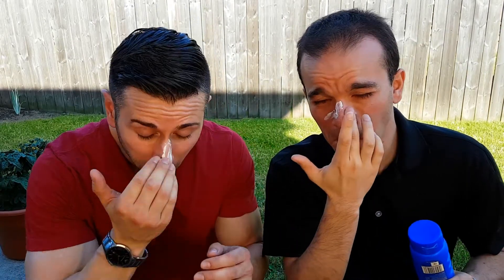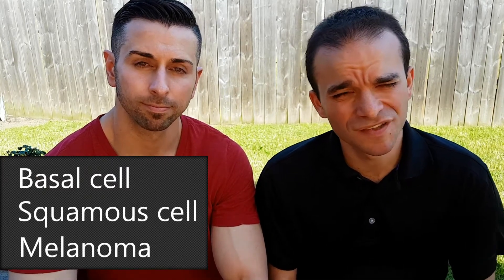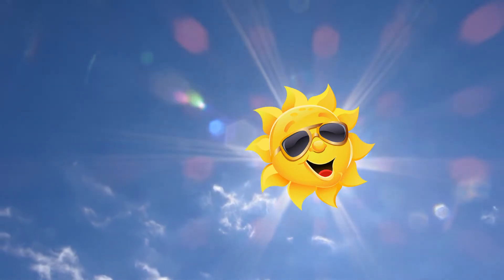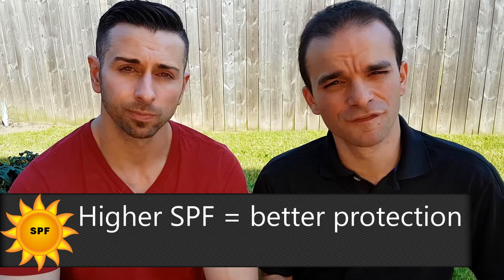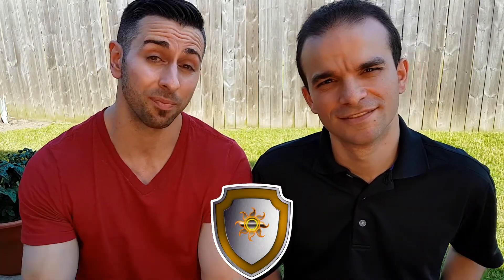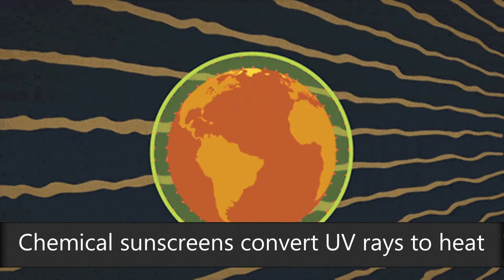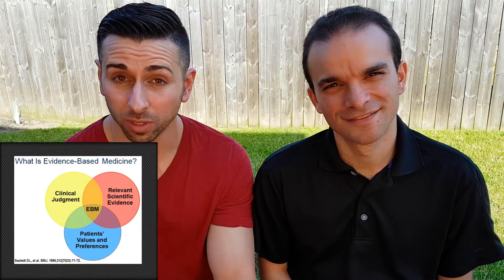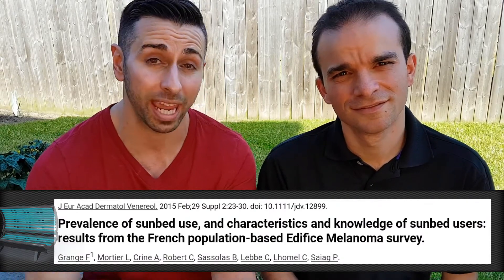SUNSCREEN MADE SIMPLE/Dr. Aric & Dr. Mario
Canadian Dermatology Association recommended sunscreens
(We do not profit from or endorse any specific products listed)

Let’s connect!

Dr. Aric Sudicky, BSc, BEd, MD.
Canadian Medical Doctor, Special interest lifestyle medicine.